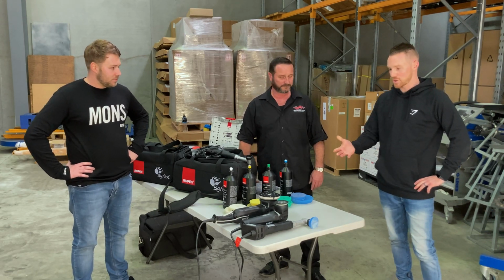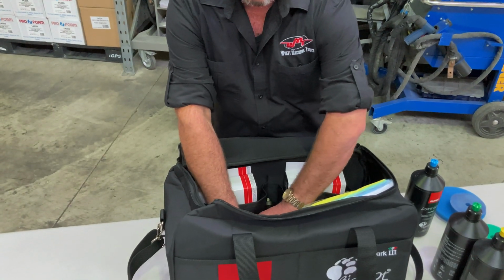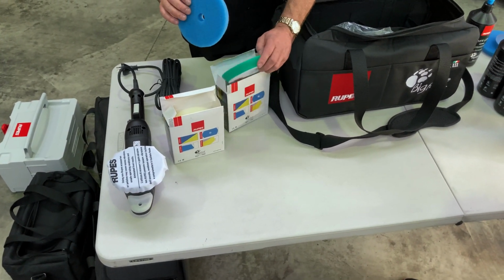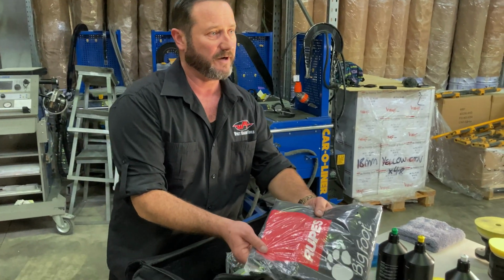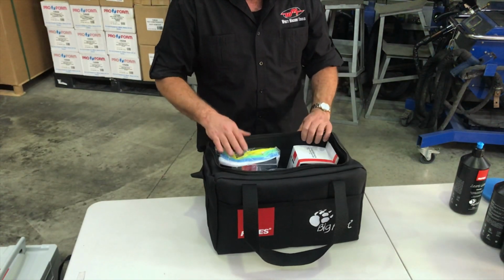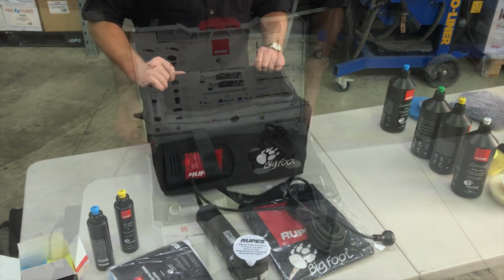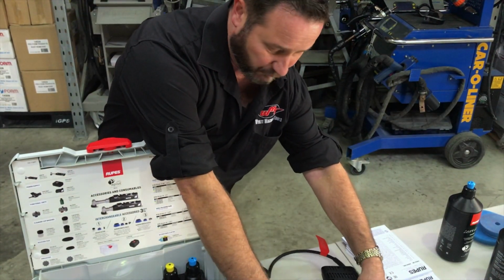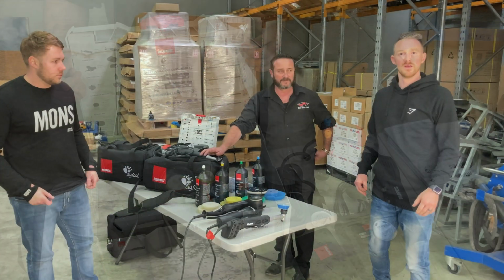Detailed Look Inside The Rupes LHR15 III, LHR75E & iBrid Nano Kits - Part 3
We had the opportunity to pay a visit to Wyatt Machine Tools, who have been the sole importer and distributor for Rupes in New Zealand for the last 30+ years.

Throughout the day, we had a chance to unbox three of the BigFoot Kits including the LHR15 Mark III, LHR75E and the iBrid Nano. We then had a chance to learn about the Rupes range of compounds, polishes & pads before getting to play with the system.

For more information about any of the Rupes machines, compounds or pads we discuss in the video feel free to click through to Wyatt Machine Tools: